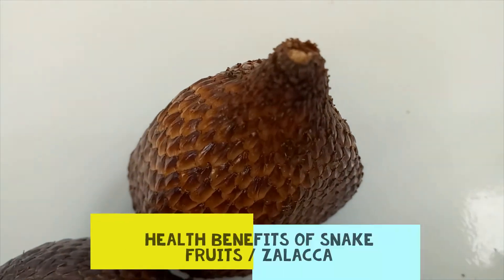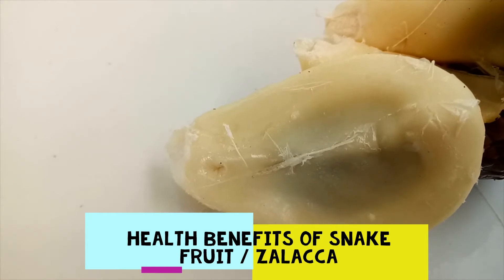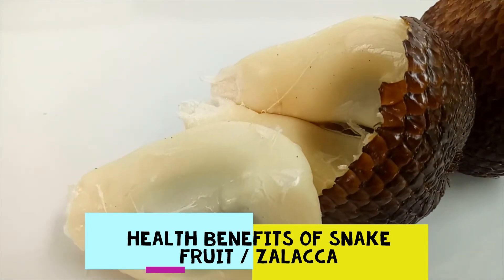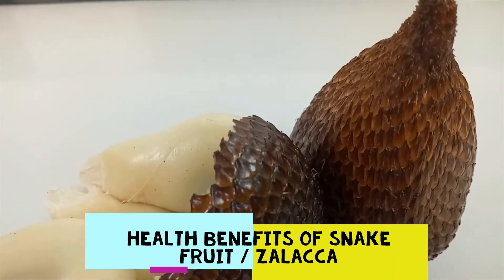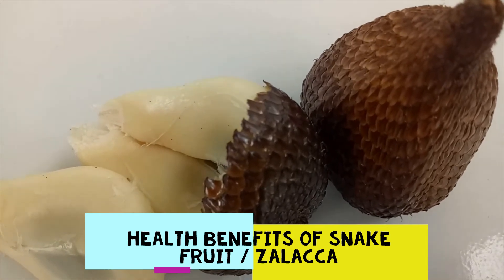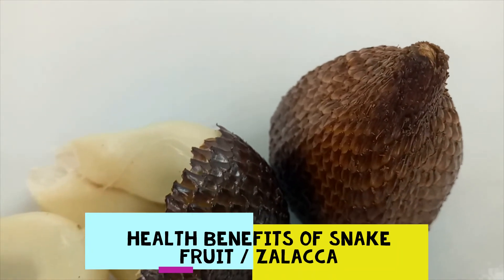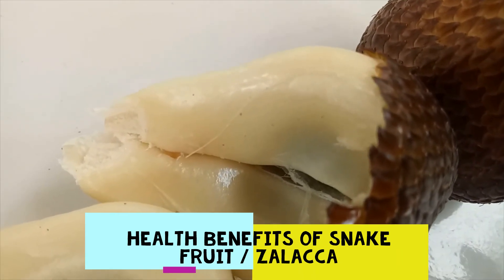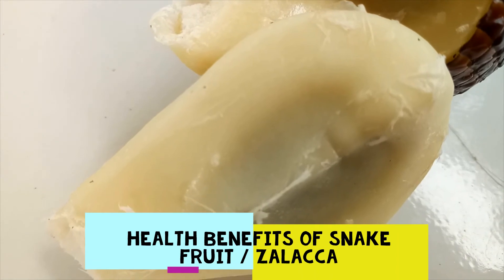HEALTH BENEFITS OF ZALACCA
The health benefits of zalacca you should know